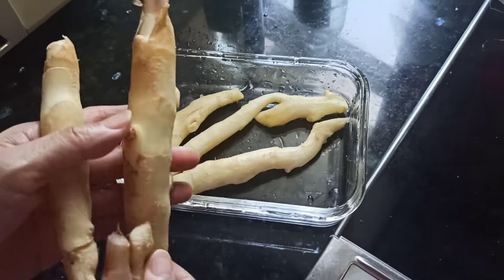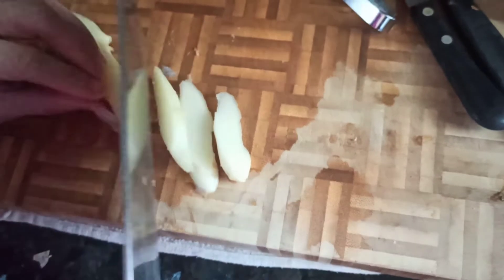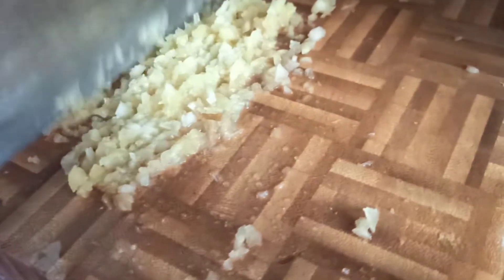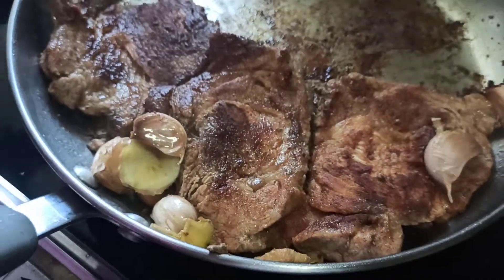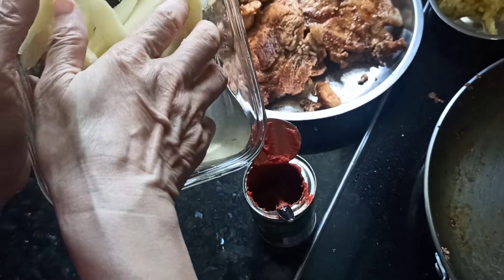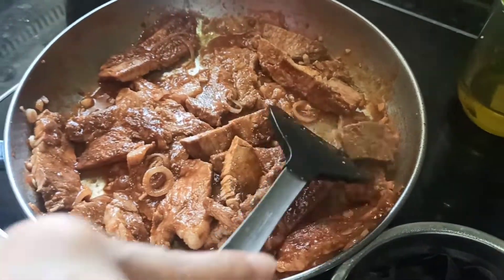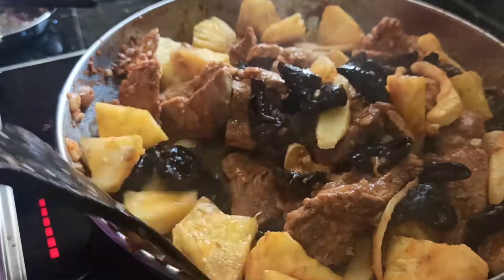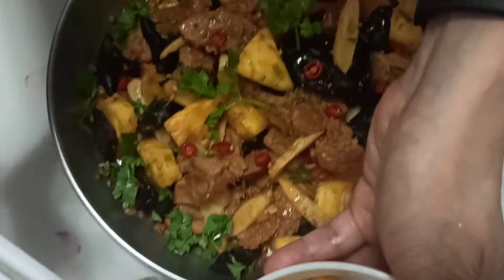Fried Pork with Baby Ginger & Pineapple 子蘿炒豬肉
Baby ginger is a summer delicacy while and pineapple is one of the best seasonal fruit during the hot season. Stir fry with either pork, chicken fillet or beef will give you a slightly spicy note from the ginger in addition to the sour sweet flavor from the pineapple.